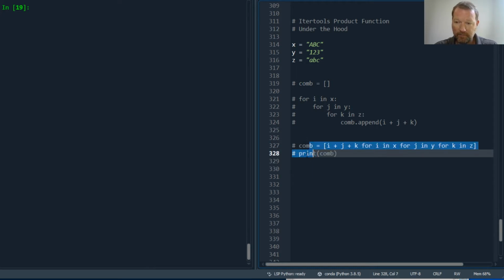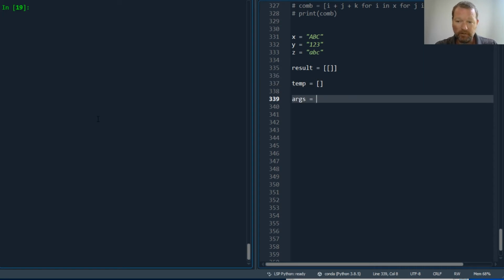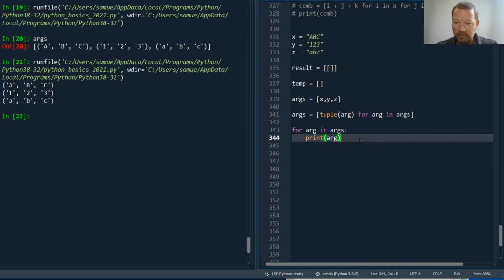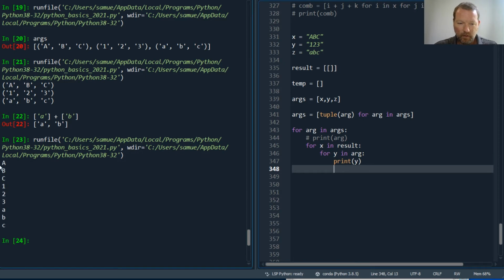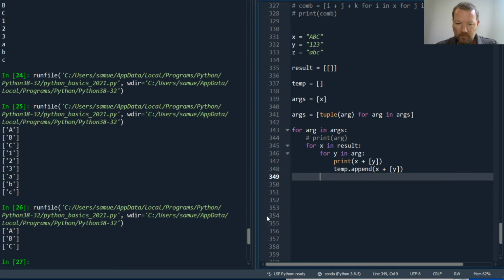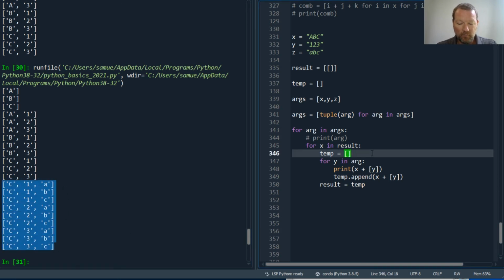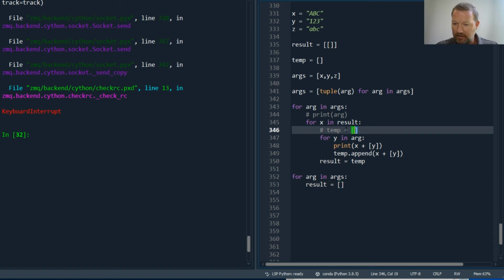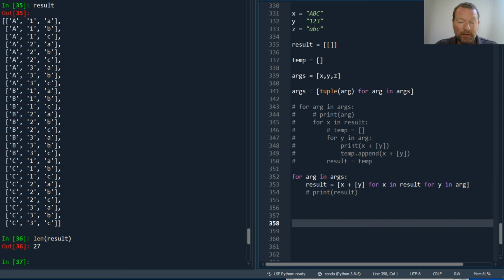Python Basics Tutorial Under The Hood with Itertools Product Function || Learn how Product Works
Learn how the itertools product function work for python programming